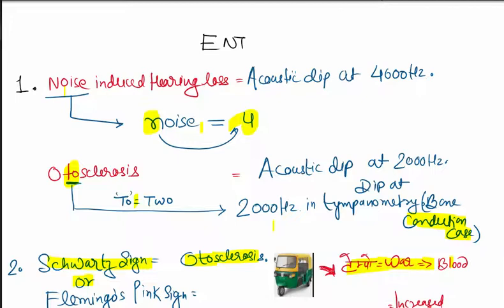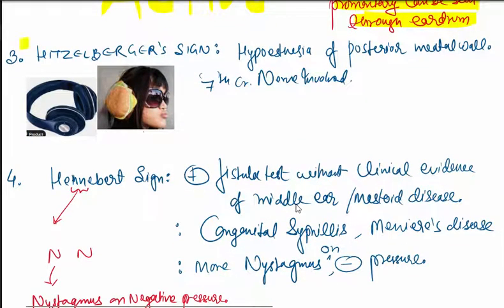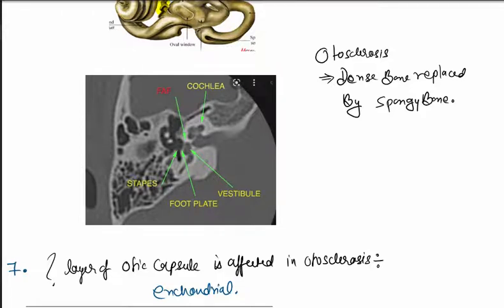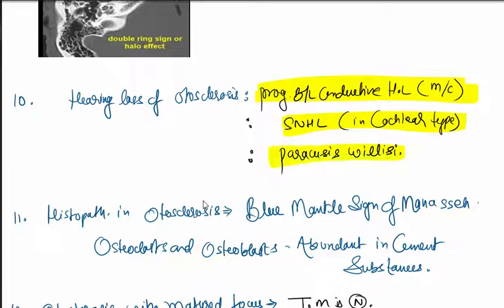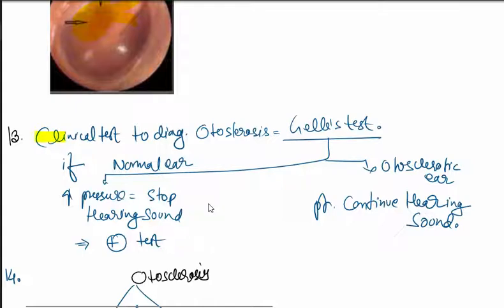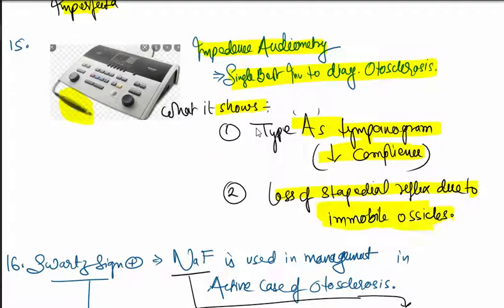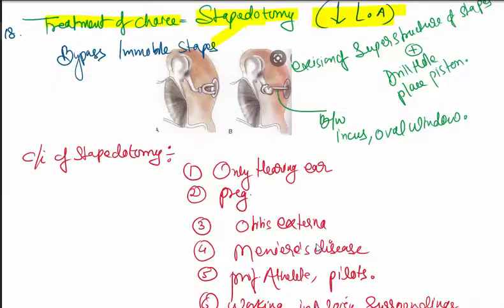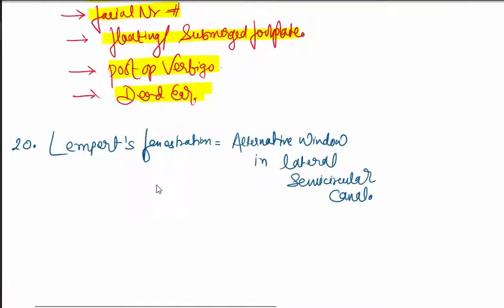ENT 2 REVISE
NEET PG INI CET FMGE